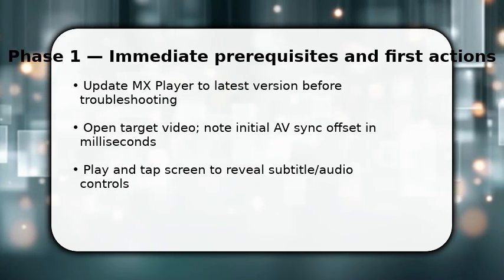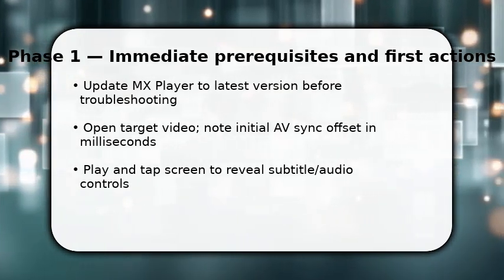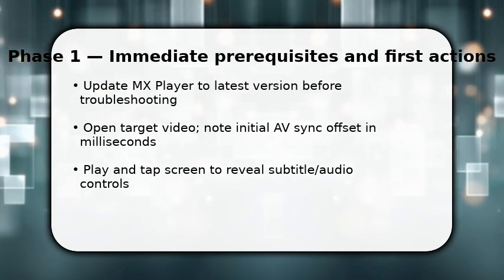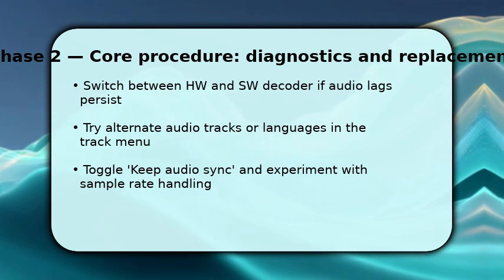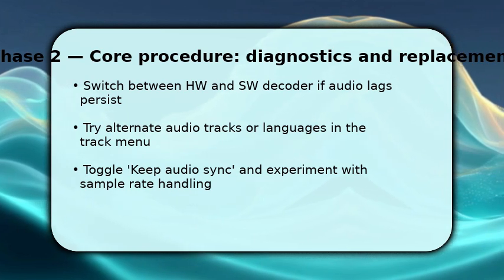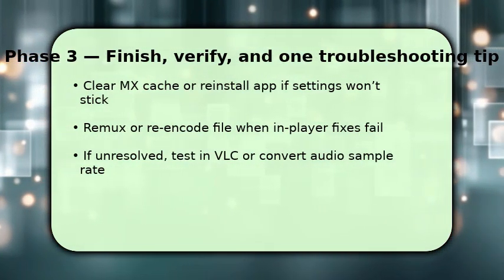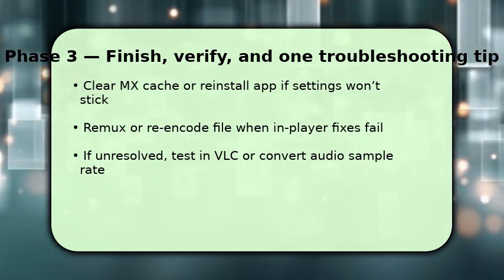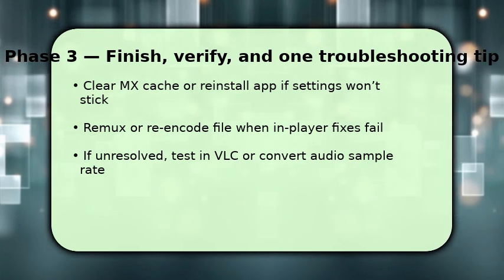How to Fix Movie Audio Delay in Mx Player - Full Guide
How to Fix Movie Audio Delay in Mx Player - Full Guide | 🔒 Surfshark VPN Deal — Stay private and secure. $1.99/mo + 3 Months Free ▸

Discover the ultimate solution to movie audio delay issues in MX Player. This comprehensive guide walks you through troubleshooting steps, adjusting settings for optimal sync between sound and video, and offers expert tips for a seamless viewing experience.

movie audio delay, MX Player fix, audio synchronization, video playback issues, sync in MX player, fix movie lag, sound alignment, viewing smoothness, media sync troubleshooting, optimal sound video balance